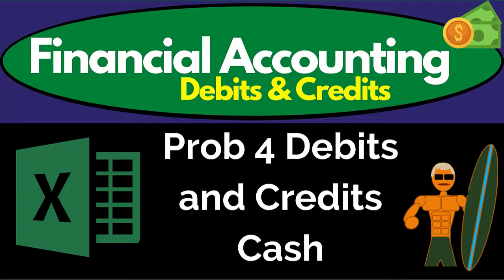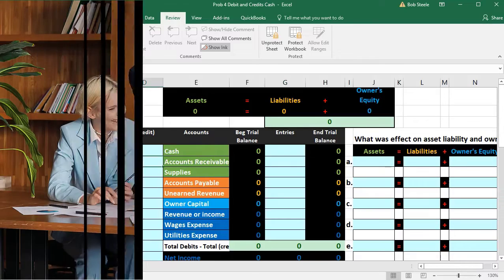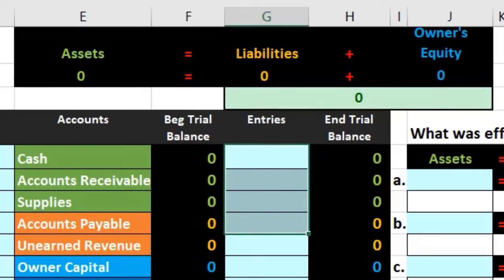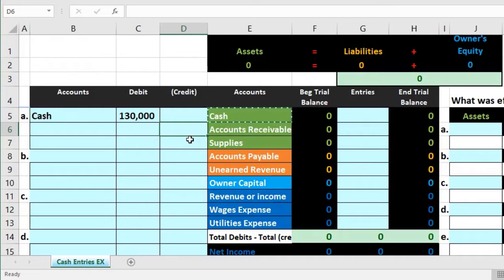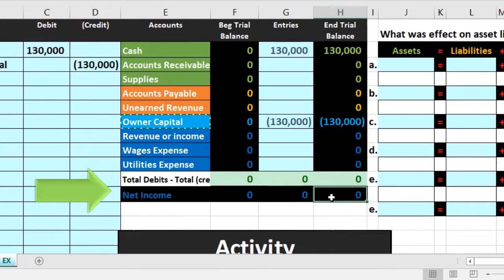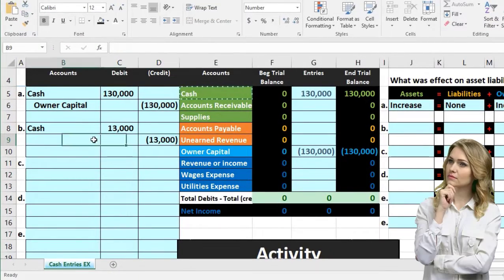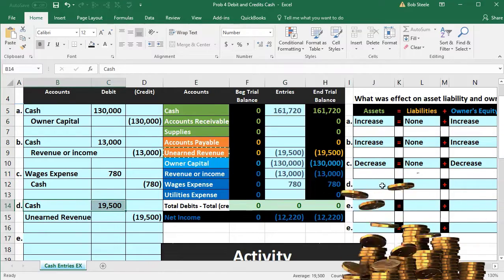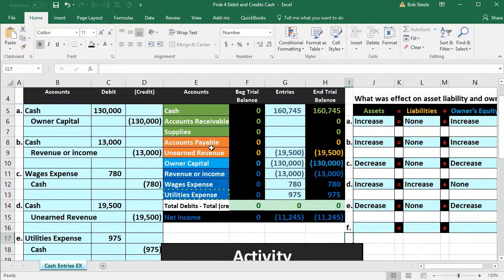Prob 4 Debits and Credits Cash 30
Prob 4 Debits and Credits Cash
Debits & credits